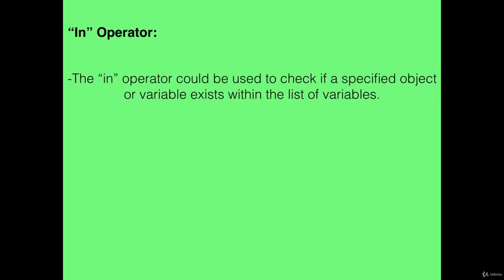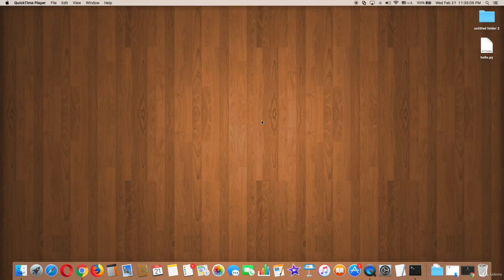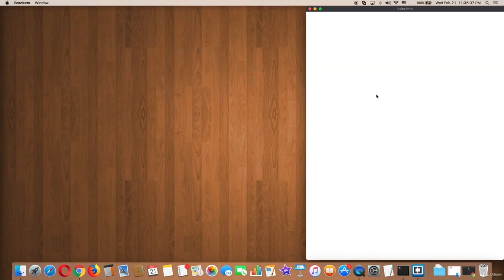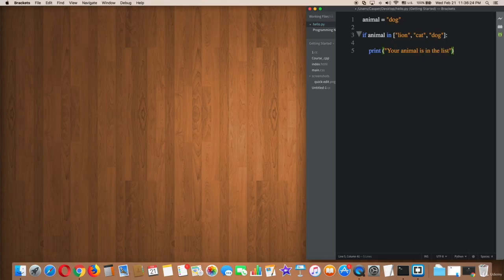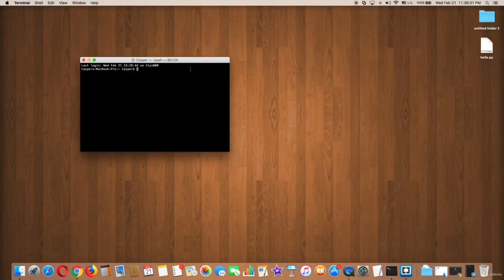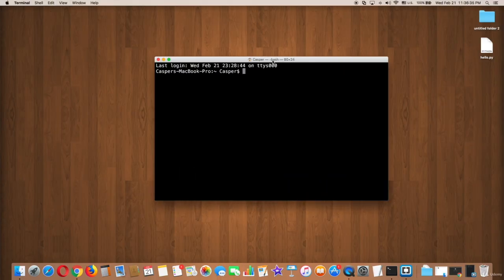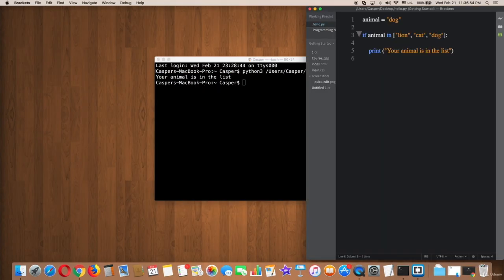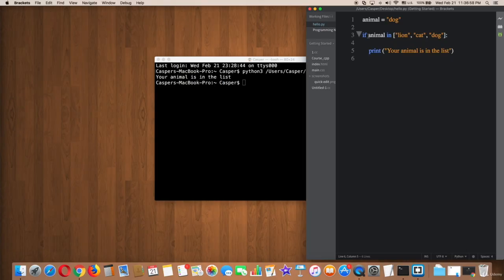18 In Operator Python